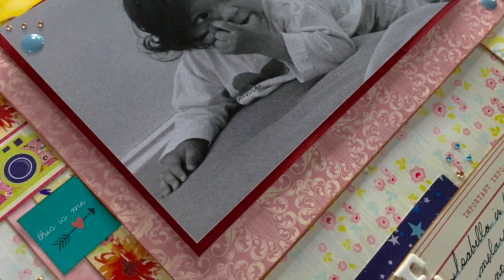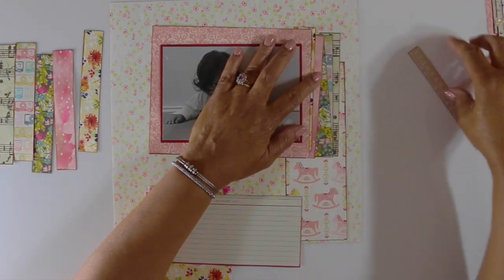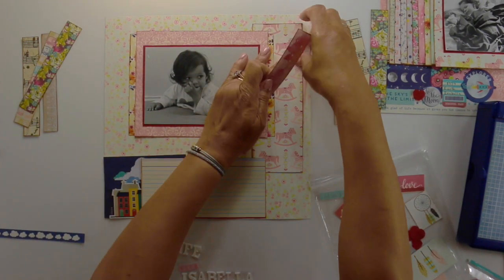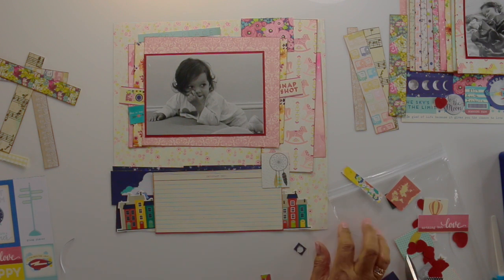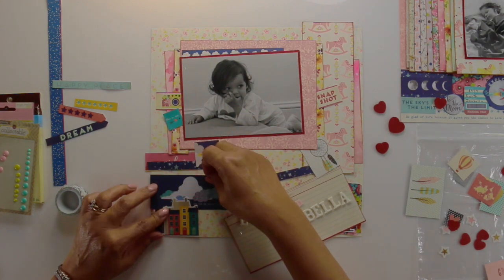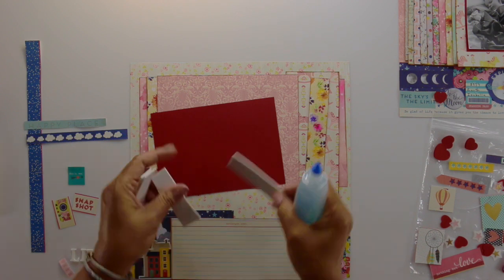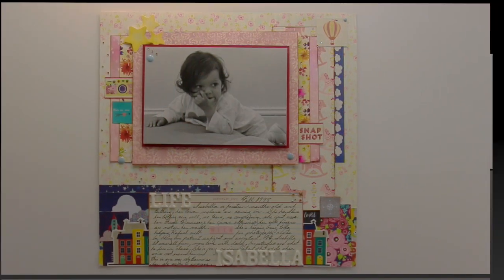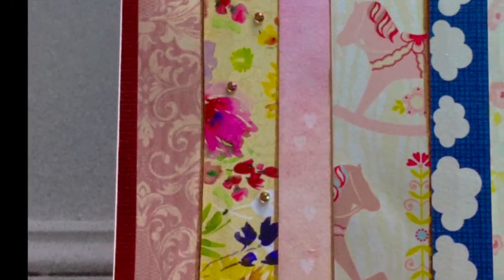Scrapbook Process Video #10: Scrapbooking Black and White Photos, Life With Isabella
In this layout I’m working with a 5x7 Landscape Black & White Photo, it is the sister page to Sweet Dreams, you can view that video by clicking

Photo Mat
 Bazzill Ruby Slipper

Cardstock
 Authentique/Cuddle Girl Collection-Background and first layer
Layers
 BoBunny/Calendar Girl Collection 6x6 Pad (Bright flowers, and hearts)
 My Minds Eye/Kate & Co/Cambridge Court 6x6 Pad (Flowers)
 Shimelle/American Crafts True Stories 6x6 (Camera & Journaling Card)
Embellishments
 Authentique/Cuddle Girl Collection  - Baby Girl
 Creatives Memories/Done With One Baby - Stars
 Shimelle/American Crafts Star Shine/True Stories  Caedstock- Rocket, Clouds, Flowers
 Compass, Loved, and Heart w Arrow
 Shimelle/American Crafts/ #370743 -  Houses
Title
 Thickers/Rockabye
 Authentique/Cuddle Girl Collection - Pink Letters (WITH)
Tools and Glue…
 White Foam Sheets, Creatology
 Pop Dots Double-Sided Adhesive/Forever in Time/Paper Crafts Collections
 Color Luxe Fine Tip Gel Pens for Journaling
 Tim Holtz Distress Stain/ Vintage Photo
 Creative Memories Personal Trimmer and 12inch Straight Trimmer
 Tweezers/MM Making Memories Tool Kit
 Tombow Mono Liquid Glue
 Recollections Permanent Tape Runner
 Scotch Advance Tape Glider
 Surebonder Heat Gun
 Heat Gun Glue/from my Stash
 Creative Memories Multipurpose Tool, Scissors and Photo Labeling Pencil

Note: Items from my stash may no longer have a name or company listed on it, many of the products I purchased that remain in my stash come form, Michaels, JoAnn Fabric, Scrapbook.com or were gifts.
Also I’m not being paid to use any of these products, or to shop at any of the stores listed here.